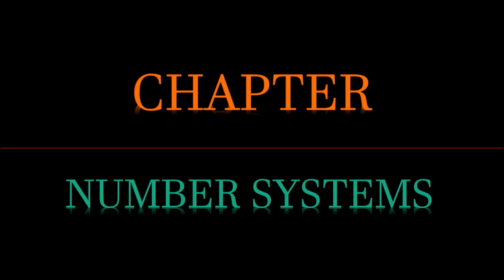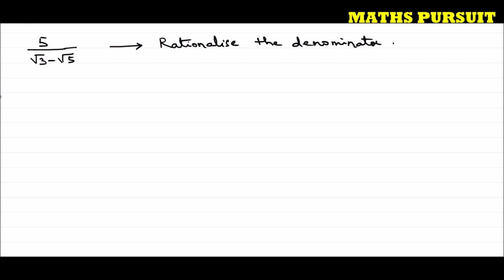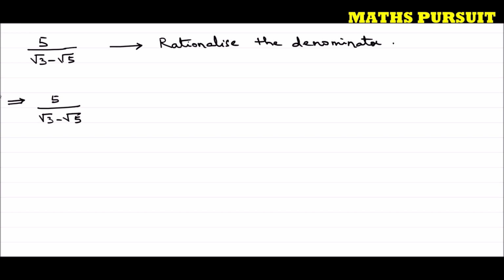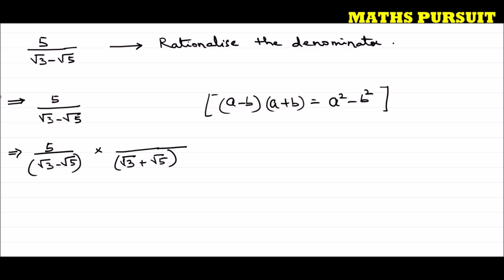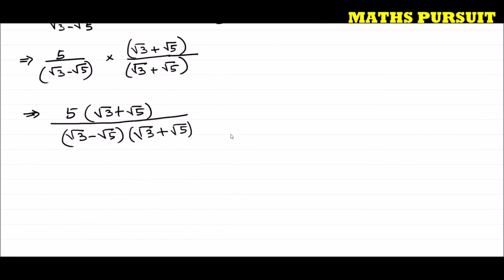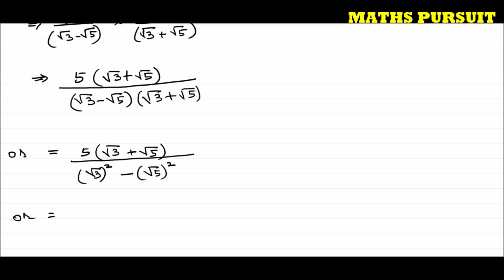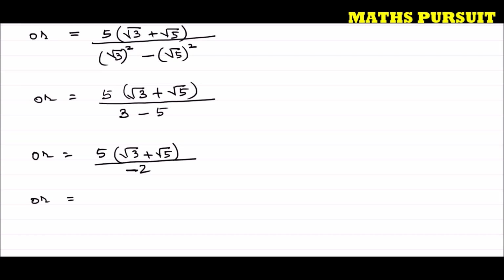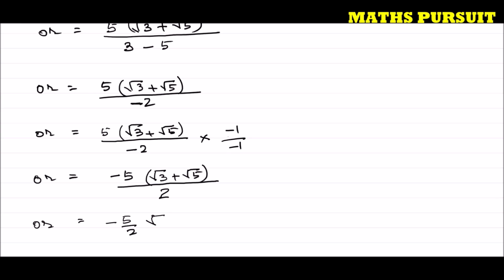Rationalise the denominator of 5/(√3 −√5)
CLASS-9TH || CBSE || NCERT BOOK || NUMBER SYSTEMS || EXAMPLE-19